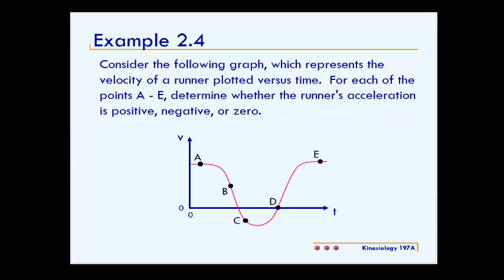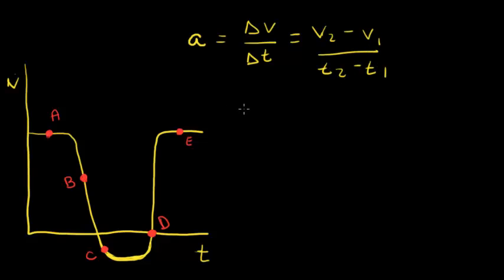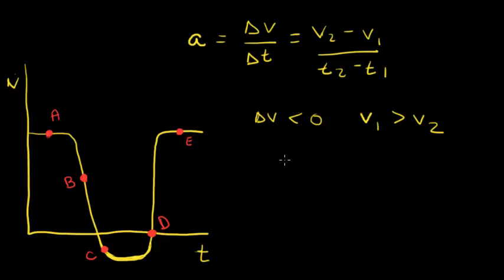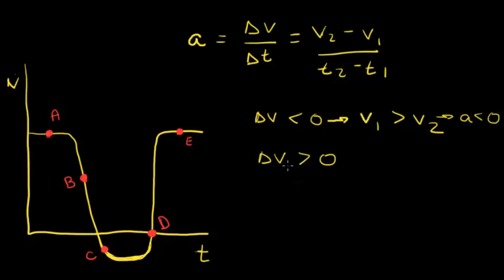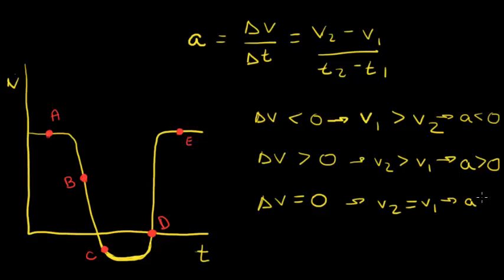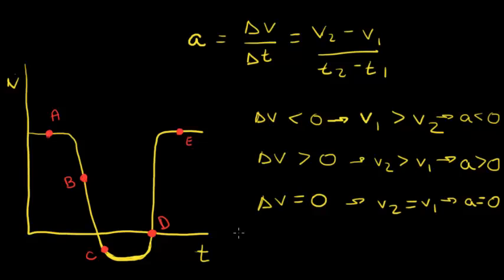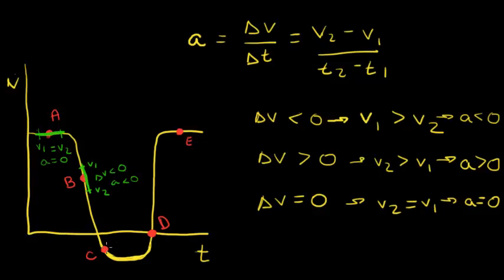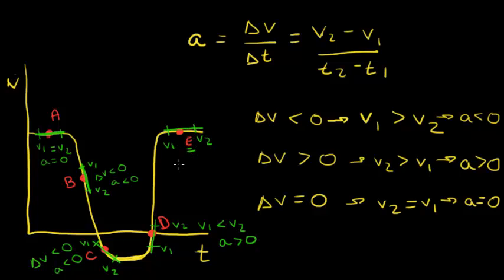Kines 101 Example 2.4